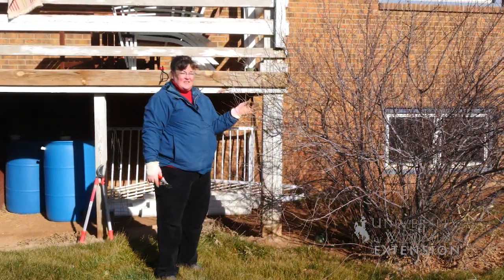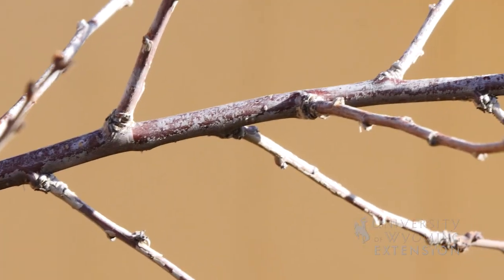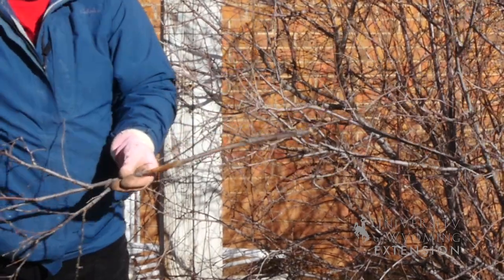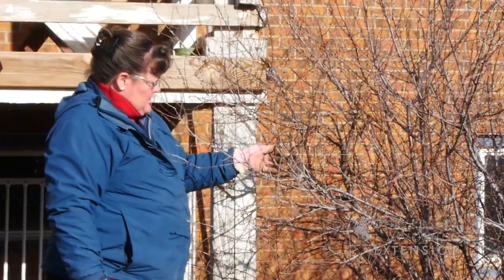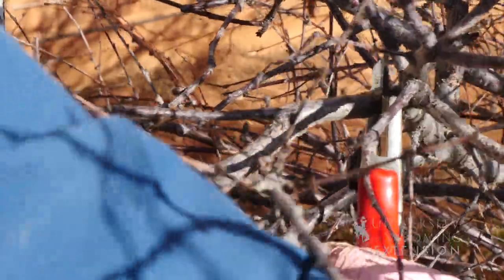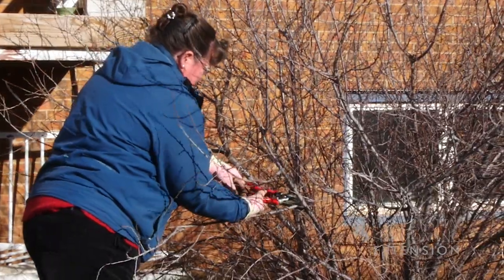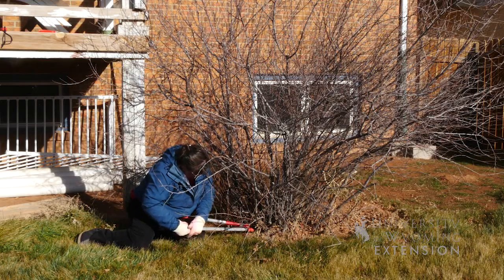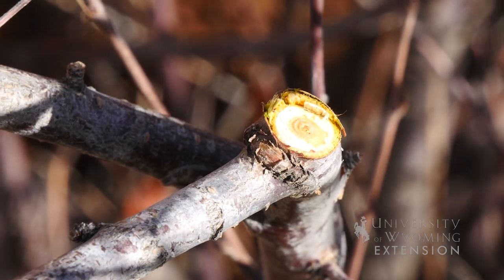Shrub Pruning | From the Ground Up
Winter is the best time to prune your shrubs to keep them healthy for the next growing season.